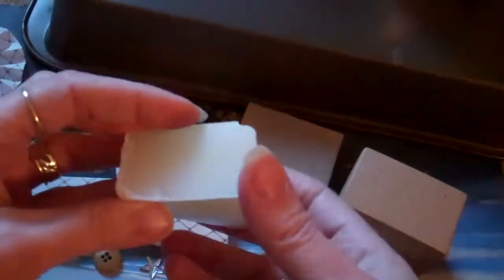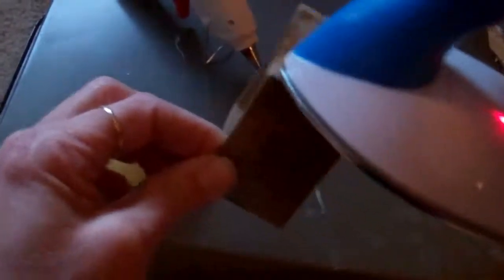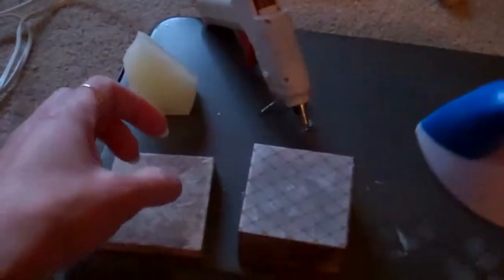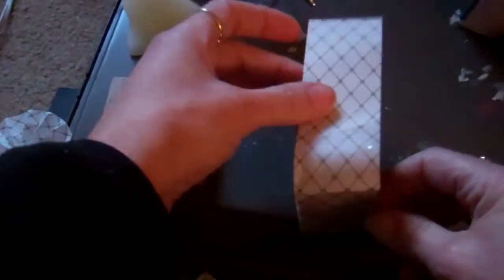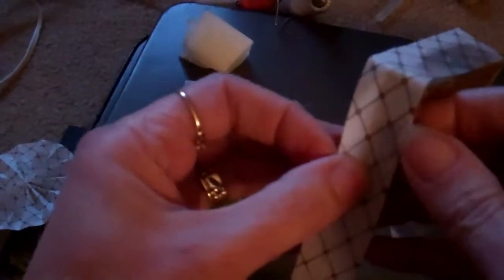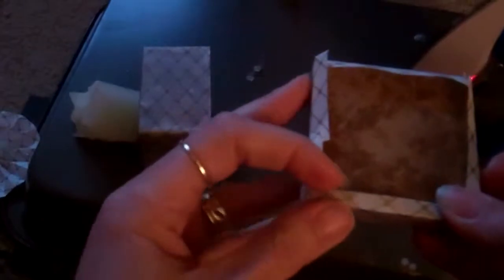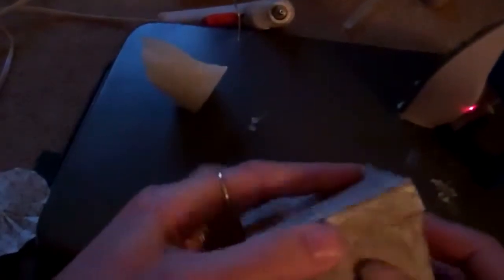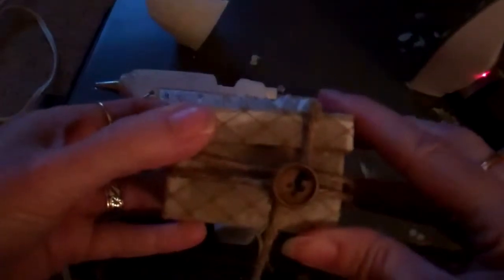How to use Beeswax and Tissue paper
I was asked do to a tutorial on how I covered my paper mache box as seen in this video